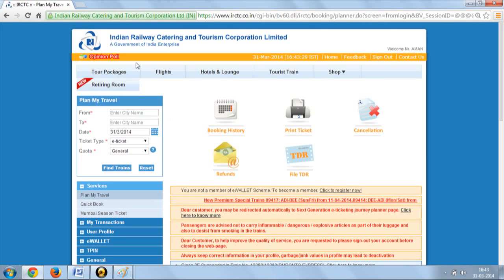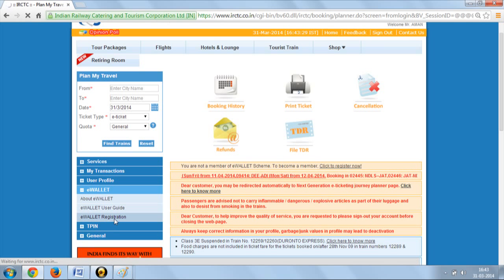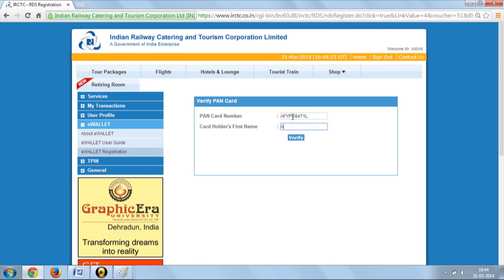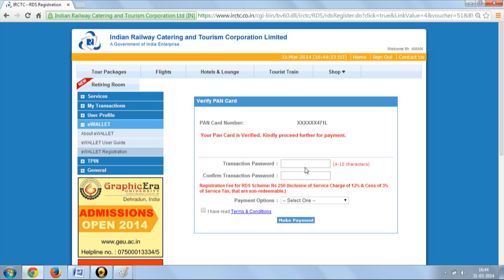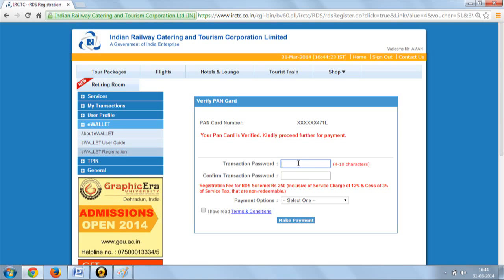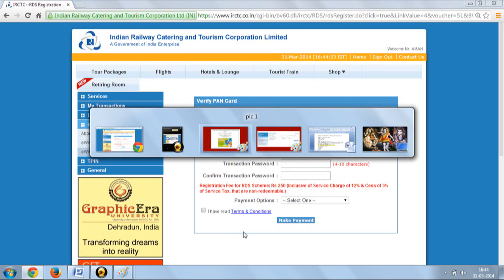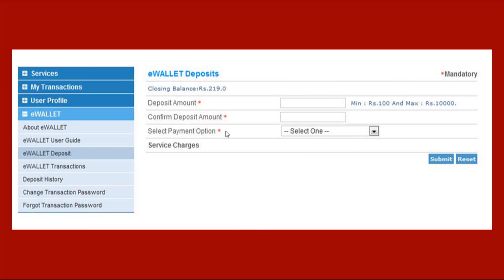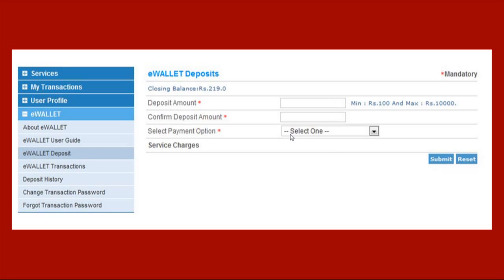How to register and use IRCTC eWallet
Do you book tickets online on IRCTC? Willing to register for e Wallet at IRCTC website? Here is step by step tutorial to learn the method of e Wallet registration.